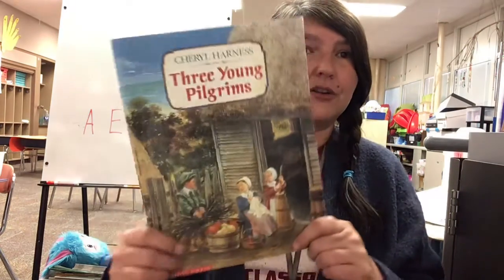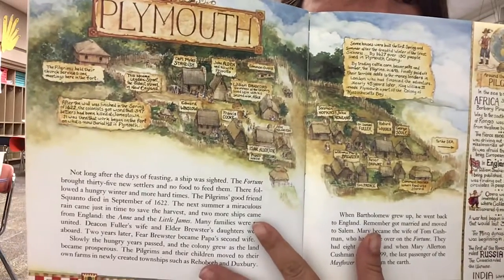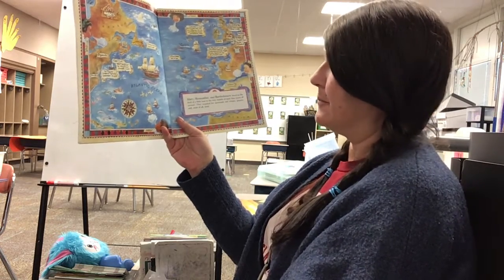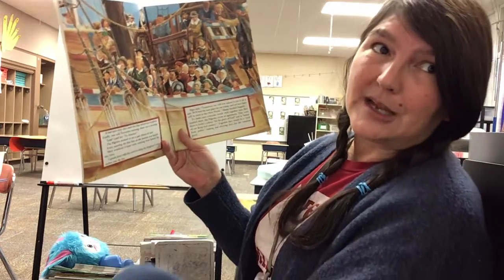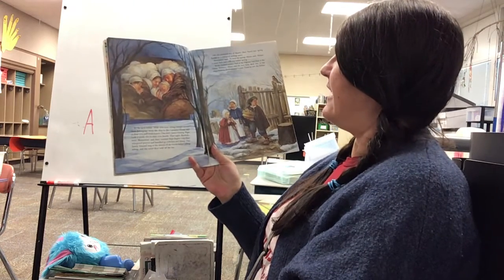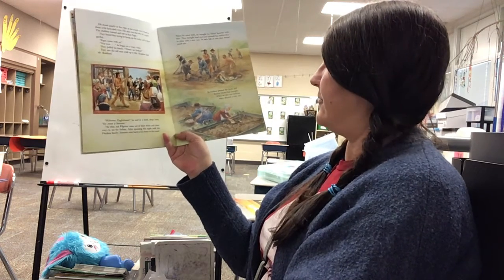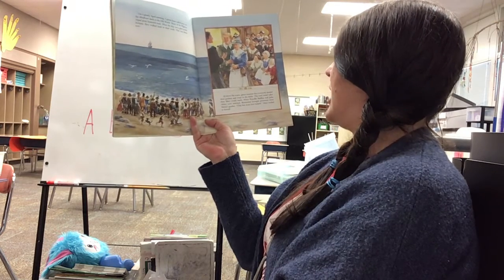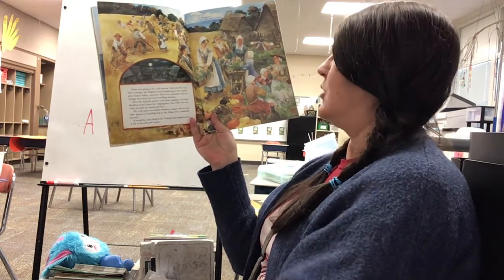Read Aloud 11.12.2020